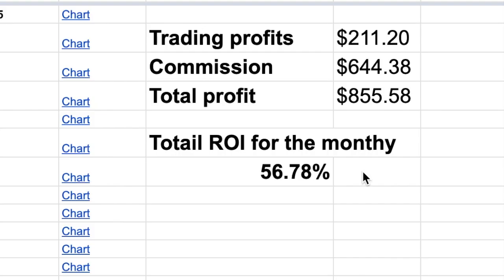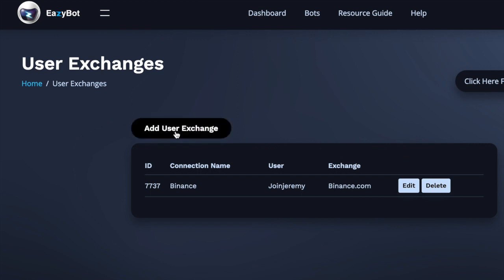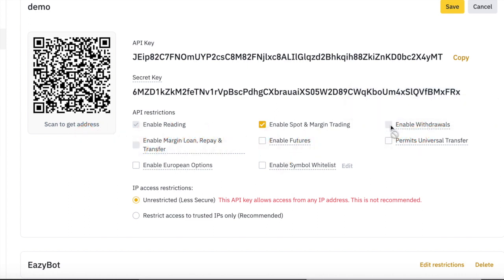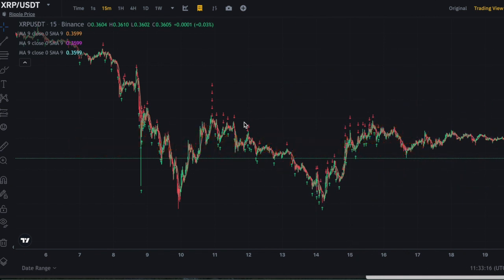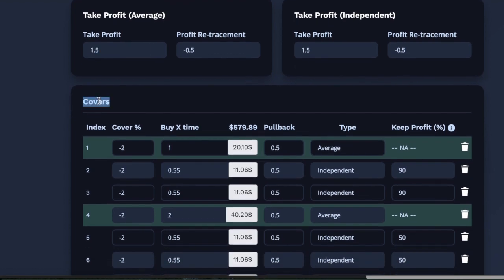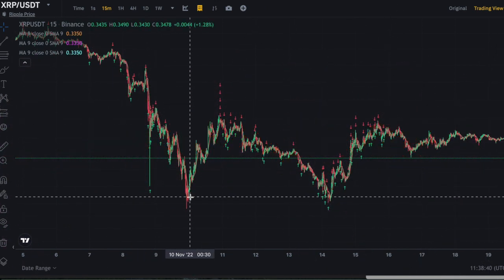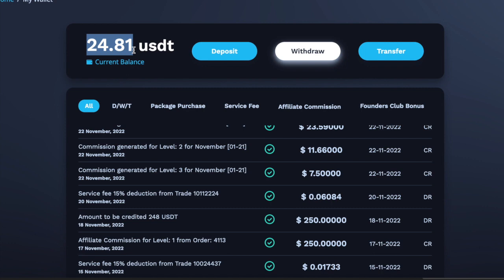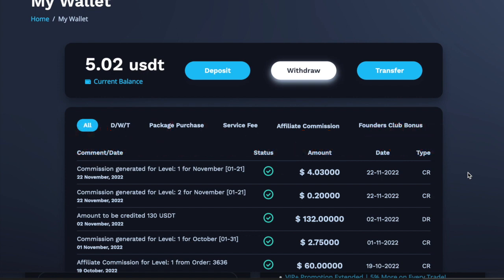EazyBot SCAM Risk or Legit Review ?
EAZYBOT: Is eazybot.com legit or a scam, don't join or invest any money into EazyBot until you have watched this video